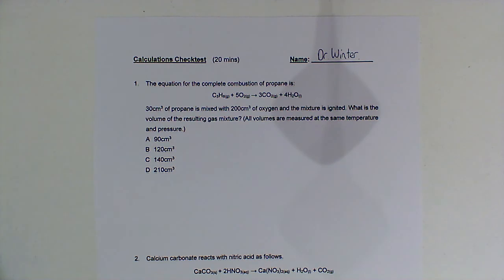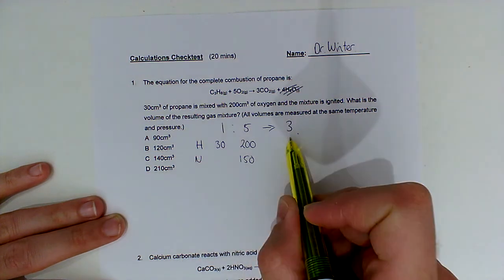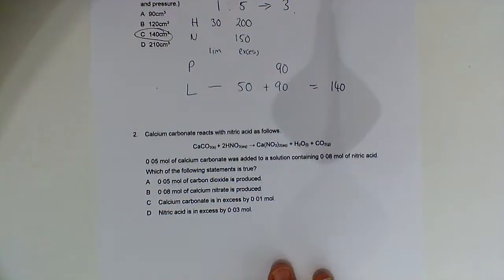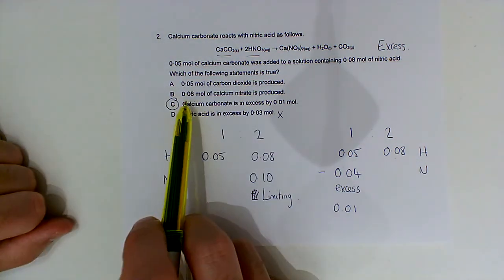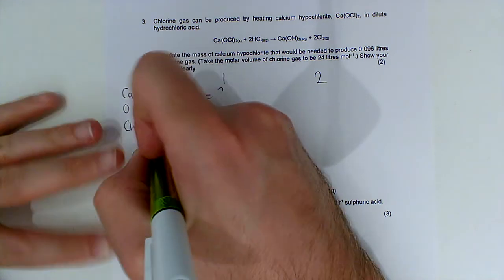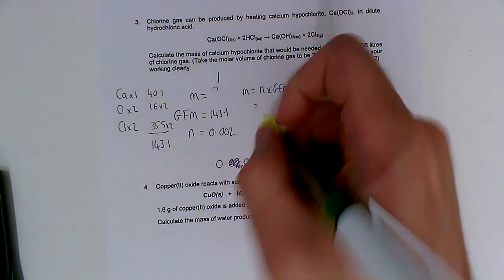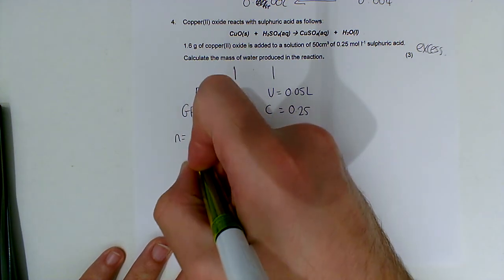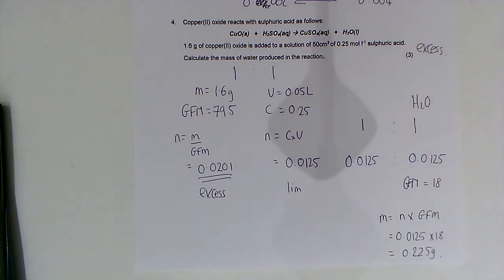Check test 1 Molar Volume and Excess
Check test answers on molar volume and excess